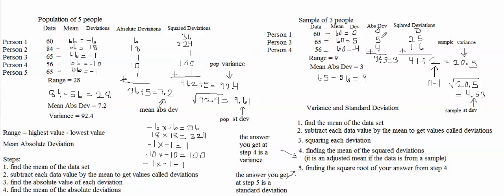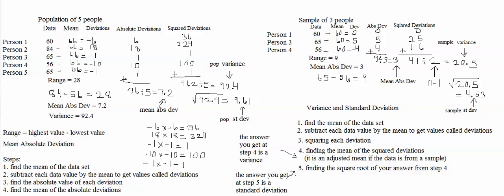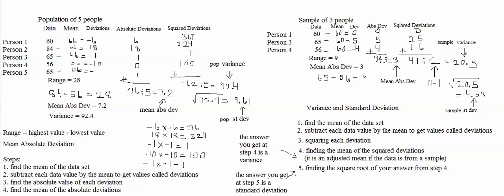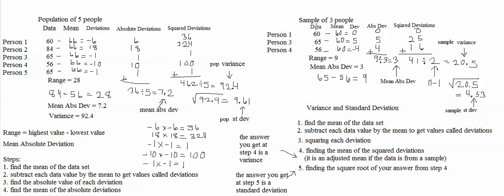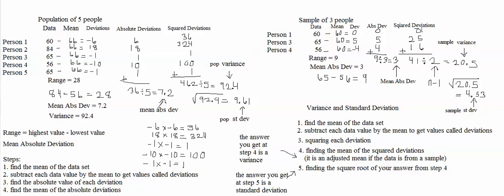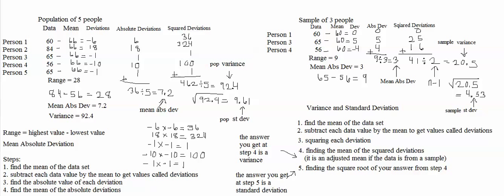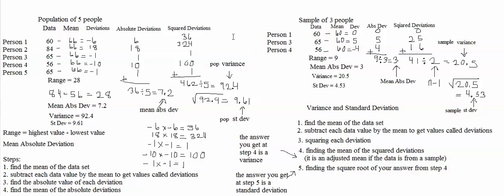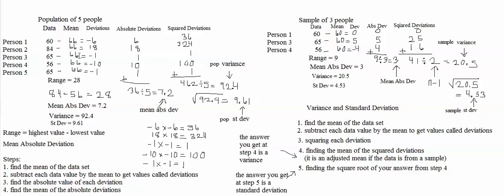Only the variance and standard deviation have a different formula for a sample